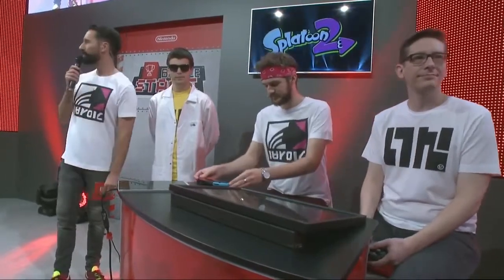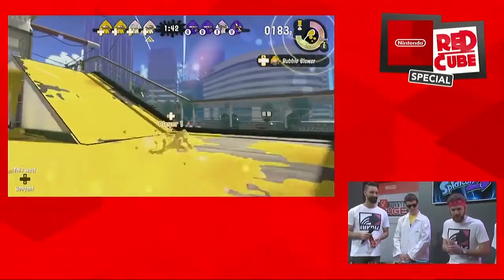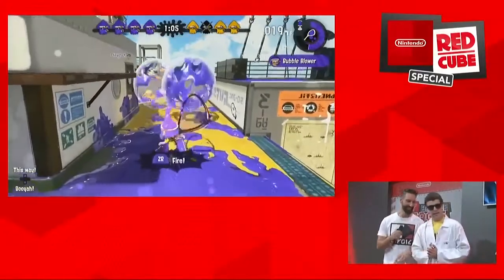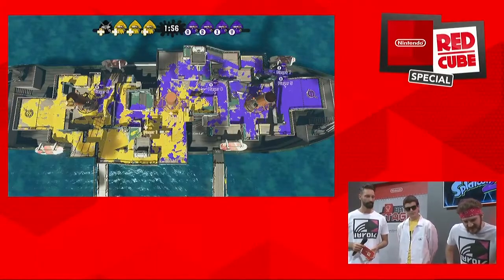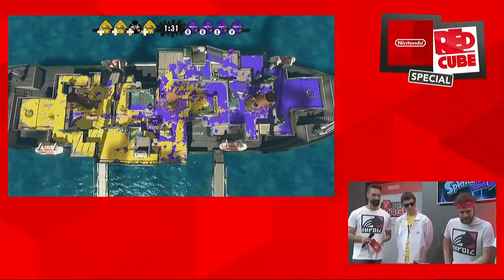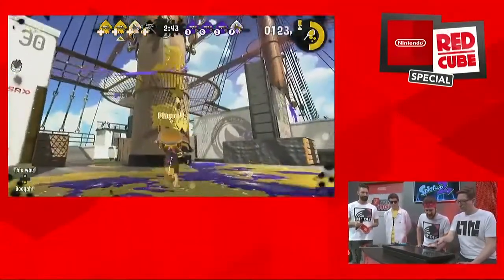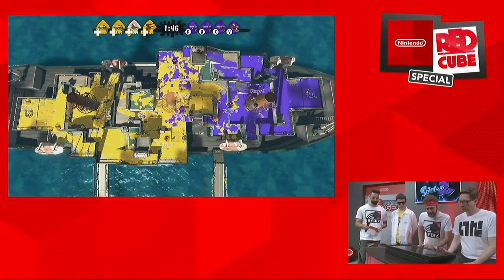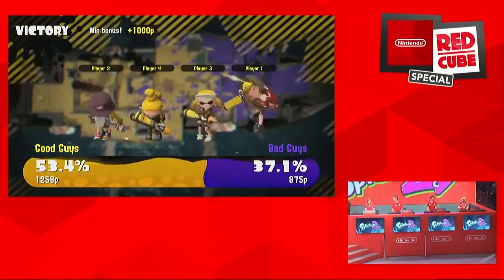Apresentação de Turf Wars de Splatoon 2 - gamescom 2017 (Nintendo Switch)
Splatoon 2 já chegou à Nintendo Switch!